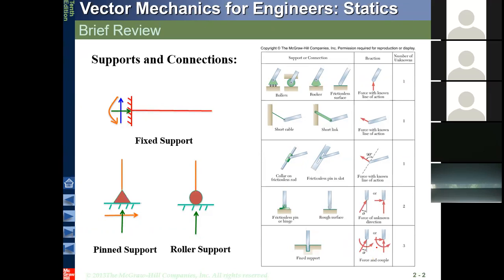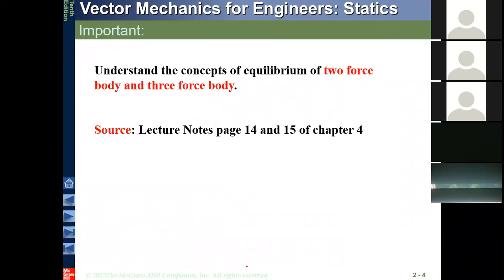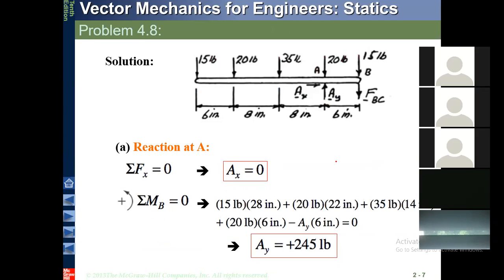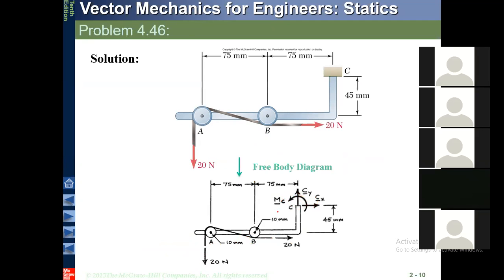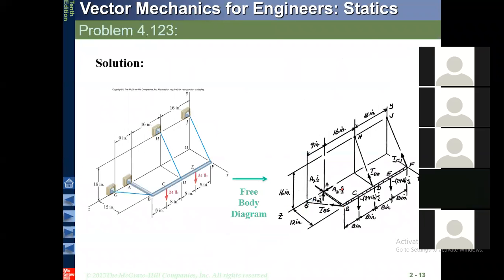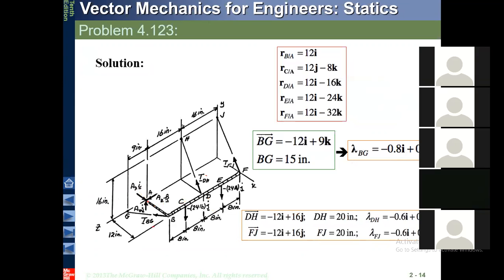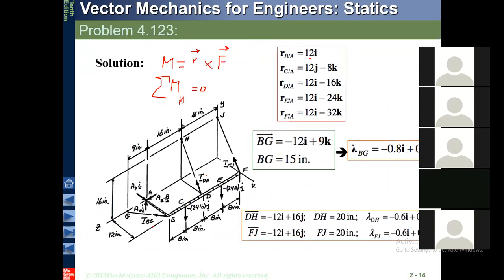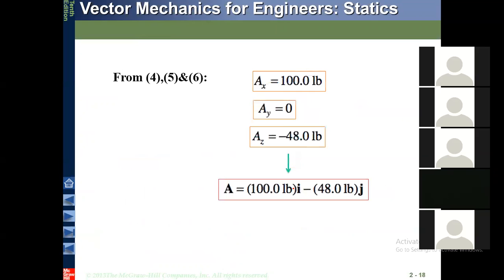ENGR30 - Discussion (7/12/2017)